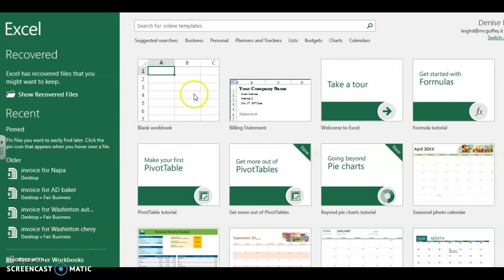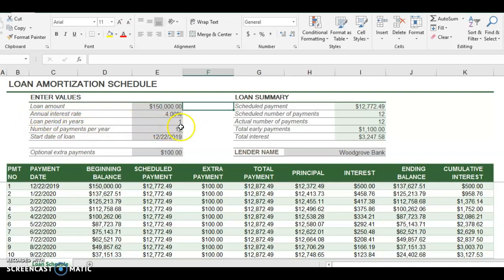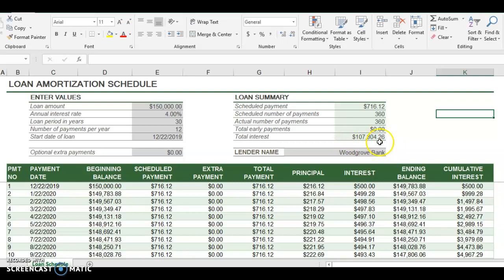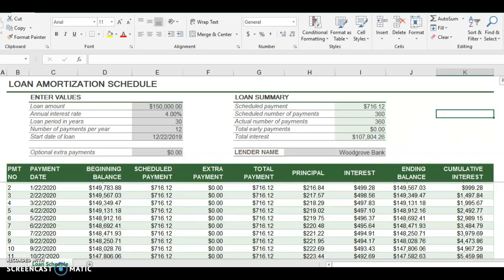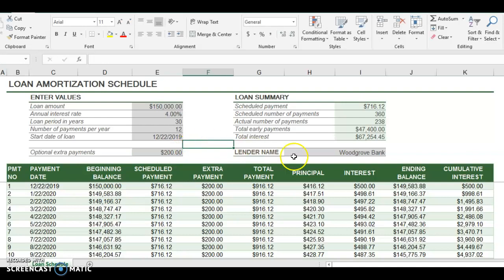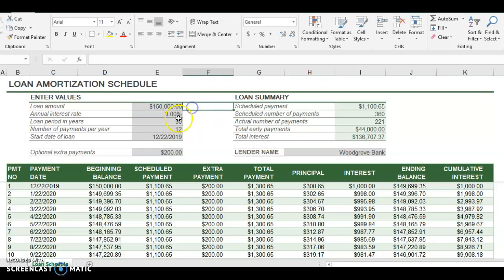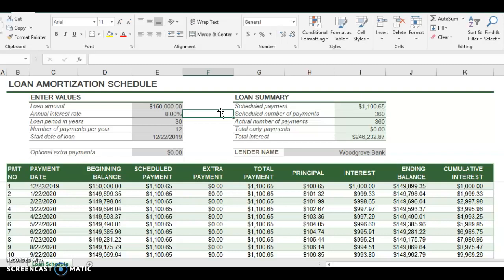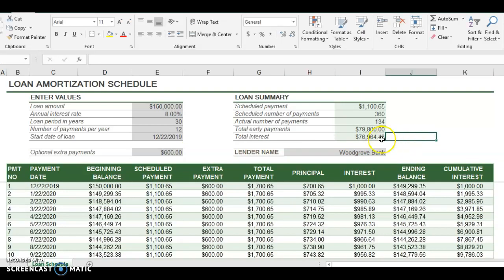Loan Amortization Personal Finance Lesson for High School Students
High school students find this loan amortization lesson a BIG reality check!  Buying a home becomes easier to understand with this easy to illustrate Excel Amortization Schedule.